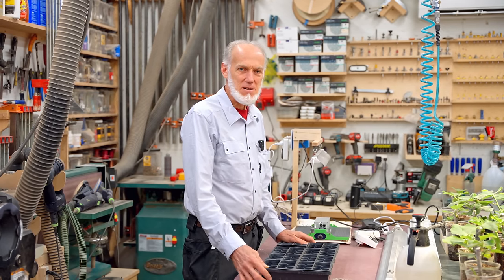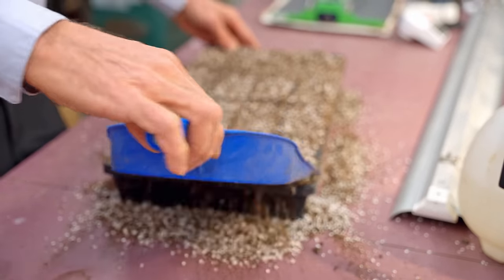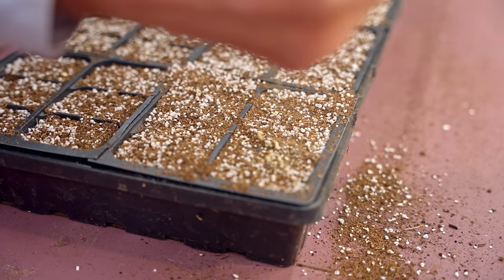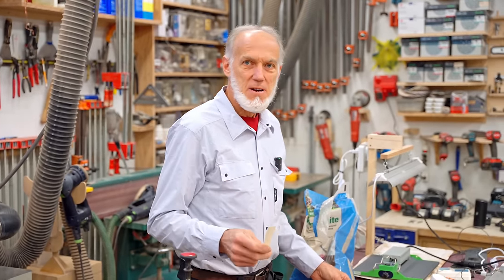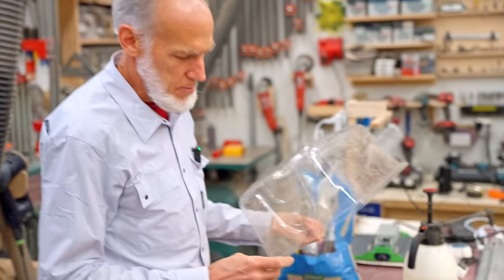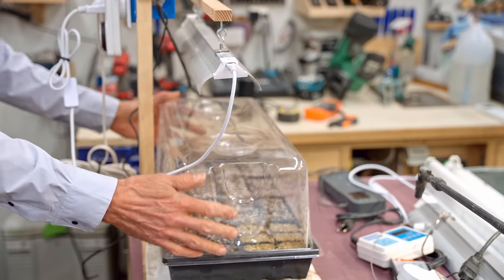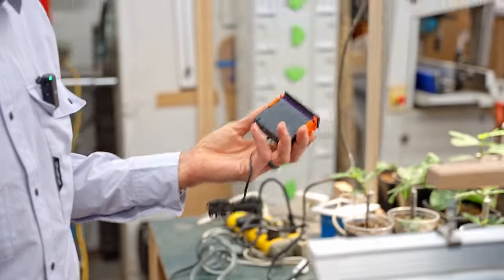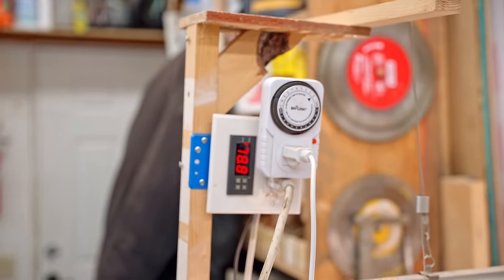Seed Starting Masterclass! Common Mistakes Explained By World Record Gardener! Tutorial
Dad is a multiple world record grower of organic tomatoes and eggplant. Watch as he explains how to start seeds the right way!  Successfully starting plants from seed is very simple if you follow the steps explained in this episode. This video is packed with valuable organic gardening knowledge and secrets! Unlock the power of organic soil biology! Make the your soil the best it can be by focusing on feeding the soil microbial biology, instead of feeding your plants. The reason this works best is because the soil microbes themselves are what actually feeds your plant's root system through mycorrhizal symbiosis!

We also sell deluxe potting and starting soil mixes along with the soil amendments we use in our videos! Our prices and products are better than Amazon!

If you purchase products & ingredients using the links below, it helps fund our channel at no cost to you. Thanks a bunch! (I tried to find the best amazon prices:-)
SEED STARTING SETUP COMPONENTS in this video;
Genuine Greenhouse Megastore MEGA duty 1020 Trays 10 pack
Or Amazon(more expensive)
Cheap LED Grow light with built-in timer
Pro LED Grow light
Large Pro LED Grow Light 2024 model
4' Grow Light
Jump Start Thermostat for Heat Pad (UL listed)
PREFERRED 50 Watt High Output Heat Mat (Other 20Watt heat mats only increase temperature 10 - 20F degrees above ambient air. Won't work as well in cold garage, for example)
Analog Light Timer
Digital Light Timer (UL listed)
Inexpensive High Dome - Available by mail order from Berlin Seeds at 1/3 cost than other vendor.
Fine Vermiculite (not coarse) - (Small quantity, save $)
(Larger quantity)
Solo Hand Pump Sprayer

Starting Soil Mix Ingredients;
Organic Coconut Coir
Peat Moss [Small]
Peat Moss [Large]
Worm Castings+Eggs 15 lbs.
Worm Castings+Eggs 40 lbs.
Organic Kelp 10 lbs.
Organic Kelp 50 lbs.
Organic Fish! Bone Meal
Organic Blood Meal
BioAg VAM Endo-Mix Mycorrhizae

Potting Soil Mix Ingredients;
1. Peat Moss [Small]
Peat Moss [Large]
2. Perlite
3. Organic Coconut Coir
4. Worm Castings+Eggs 15 lbs.
5. Organic Kelp 10 lbs.
6. Azomite 20 lb.
7. Bone Char
8. Organic Fish! Bone Meal
Organic Blood Meal
9.  Gypsum 5 lb.
Gypsum 25 lb.
Gypsum 50 lb.
10. Borax
11. Live Earth Humates
12. Greensand
13.  Paramagnetic Basalt Rock Dust
14. Organic Oyster Shell Flour 5 lb.
15. Epsom Salts
16. Humic Acid Concentrate
17. BioAg VAM Endo-Mix Mycorrhizae

Remember, God is Light and God is Love!

The lovely guitar soundtrack is kindly provided with permission by ZENO.

00:00 - Intro
01:22 - Welcome!
01:55 - How To Plant Your Seeds The Right Way
06:58 - How To Water The Right Amount
09:54 - Choosing The Right Dome To Use
10:59 - Compacting The Soil In The Cells? Yes! Why?
11:51 - Heating The Starts - Heat Mat
13:35 - Thermostats for Heat Mats
16:14 - Light Timers
16:49 - Soil Temperature Settings
17:17 - When To Start Using Lights
17:48 - Larger Quantity Starting Systems
19:48 - Lighting!
25:43 - Understanding Proper Germination Climate To Get Healthy, Stocky Plants
27:27 - When To Transplant (Tomatoes)
29:17 - Link To Starting Soil Video